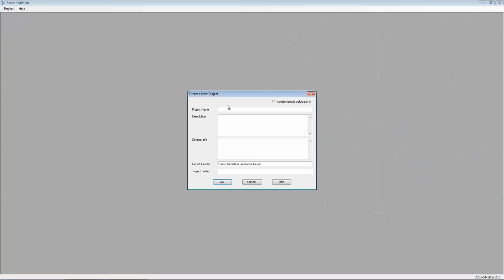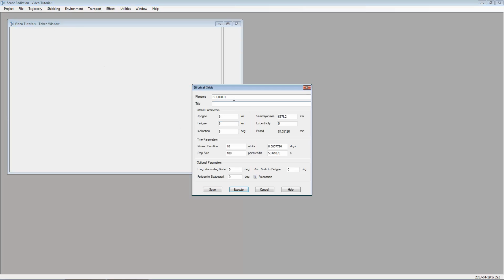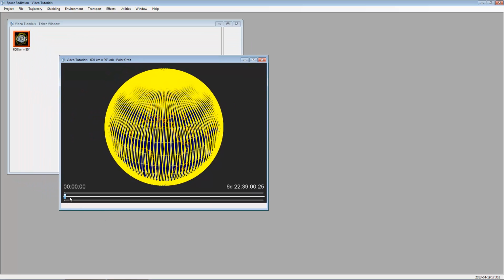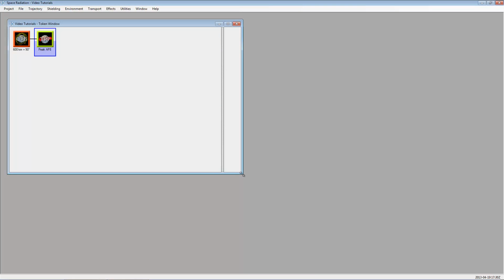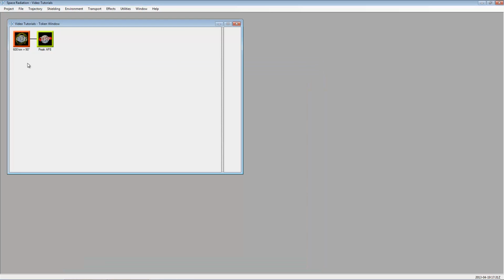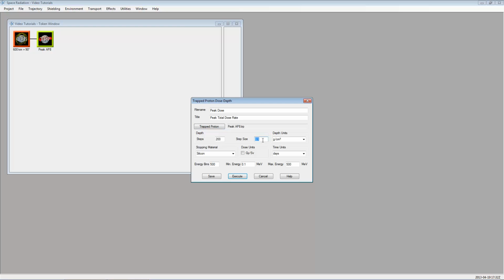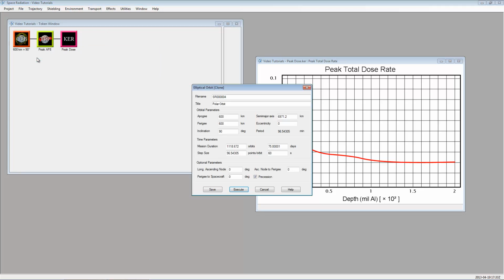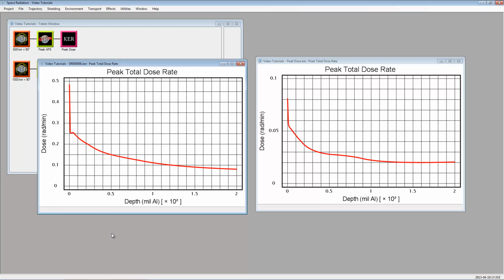Space Radiation 7: Peak Dose Rate Example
This tutorial computes the peak dose rate from trapped protons in a 600 km polar orbit. Cloning allows a quick comparison with the results for a 1000 km polar orbit.